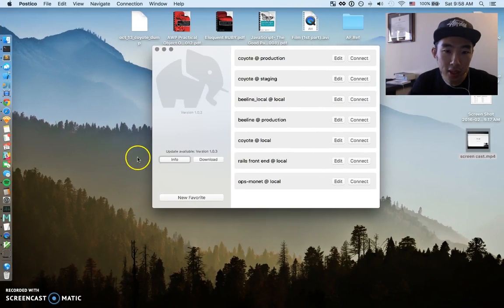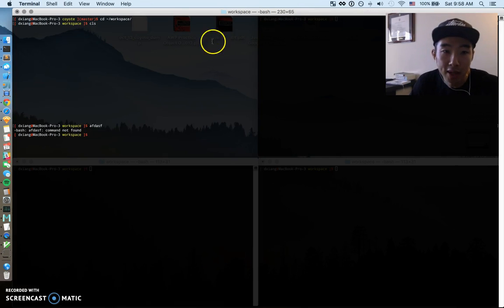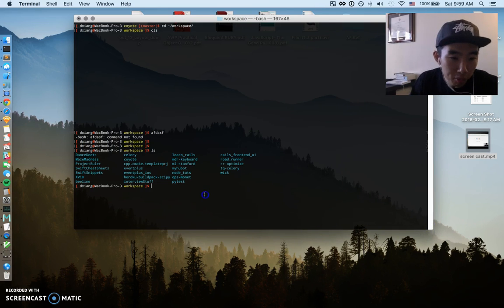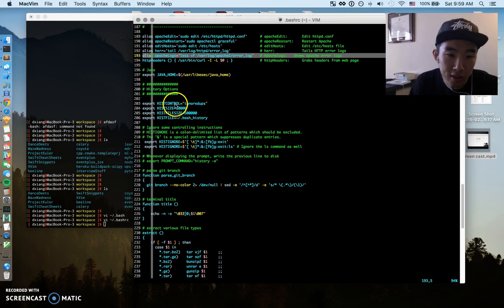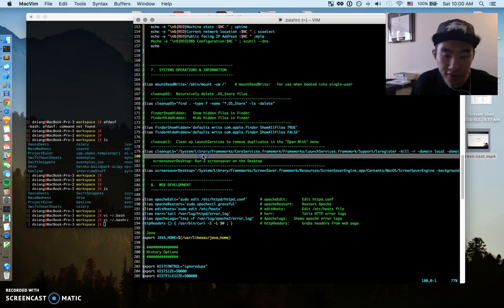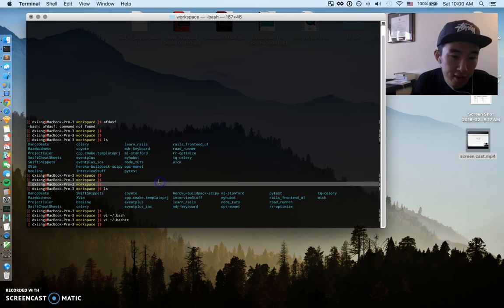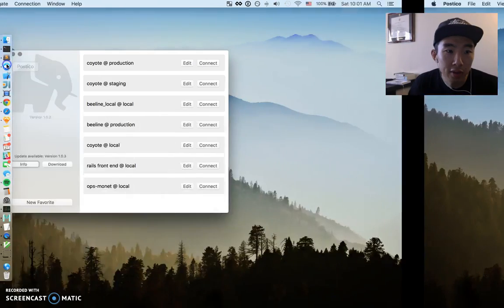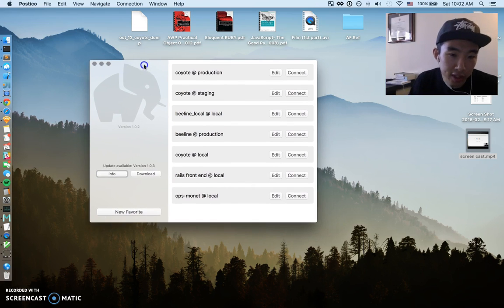Software Developer Productivity Tips